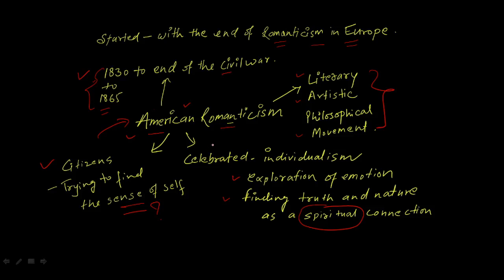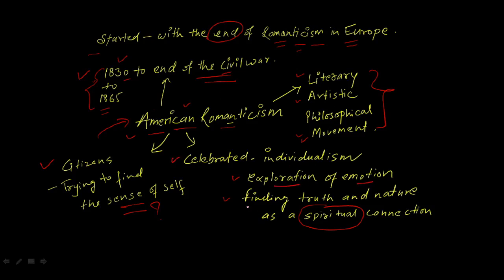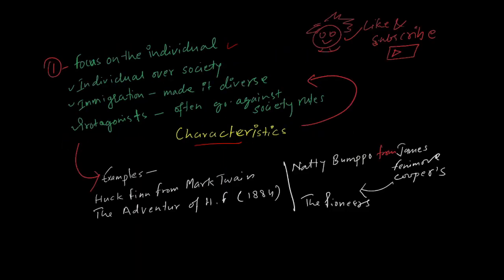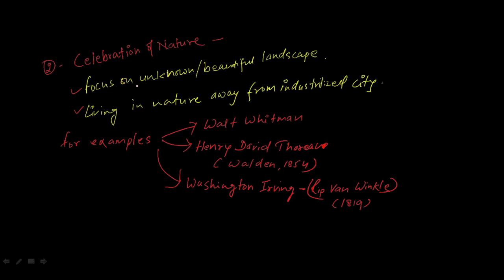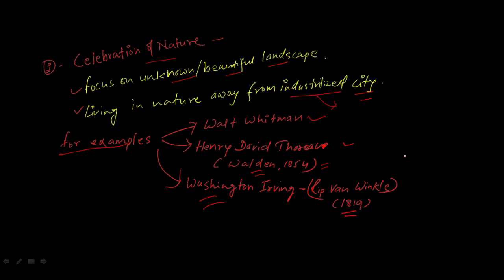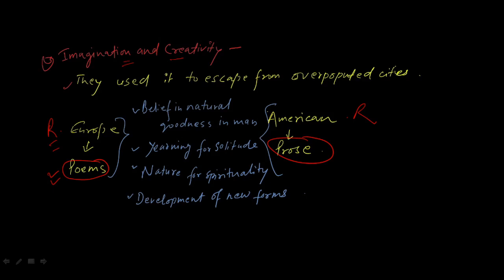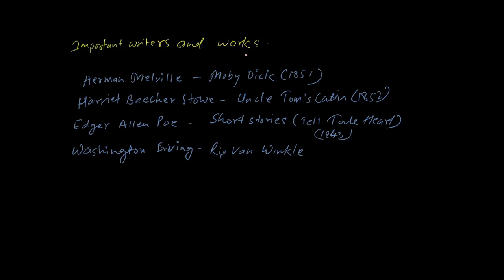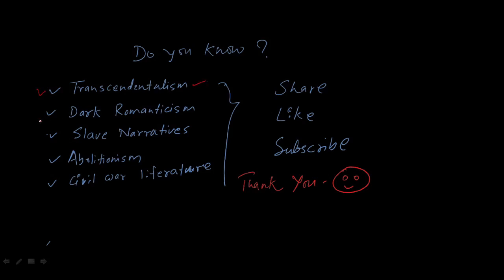American romanticism|| American Literature Notes